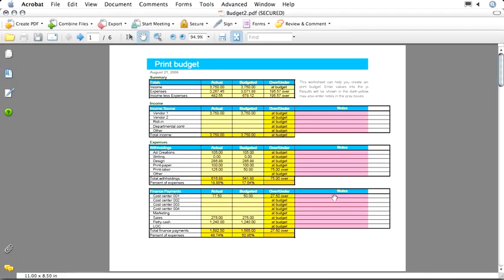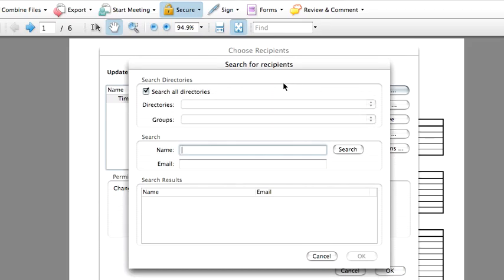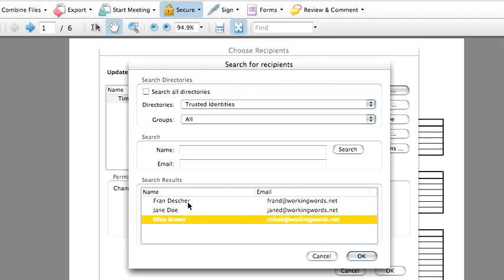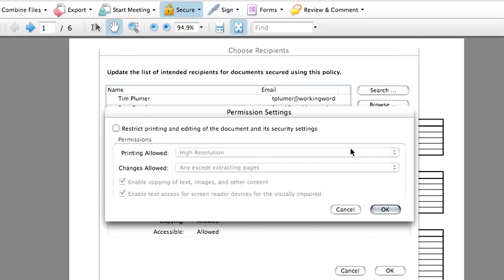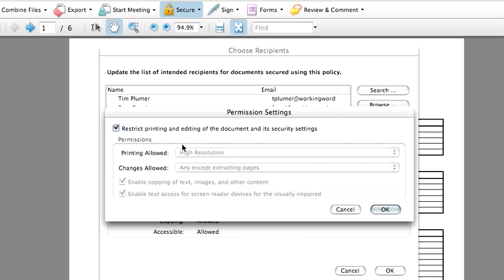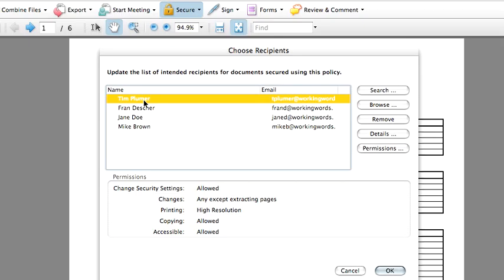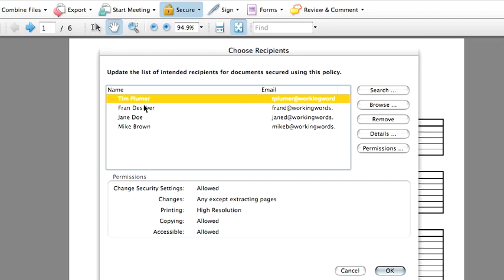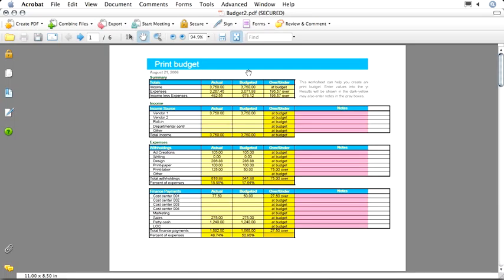TAC8QT P1 L13 T05